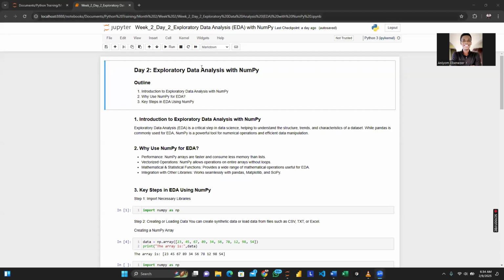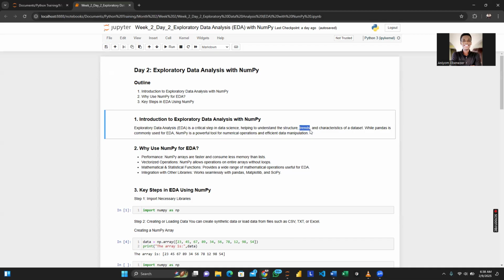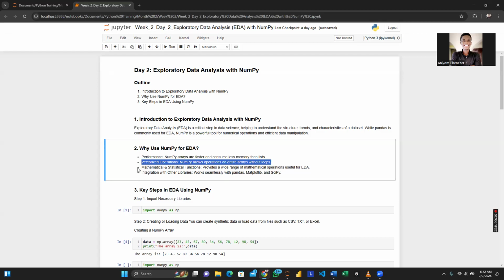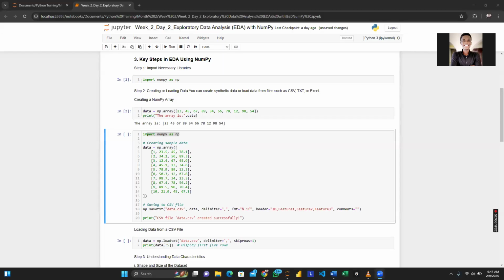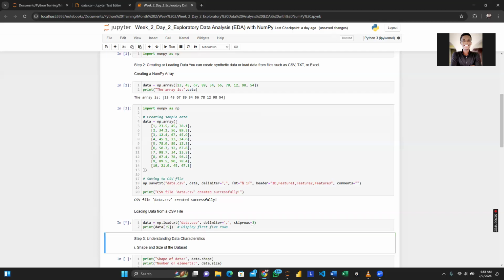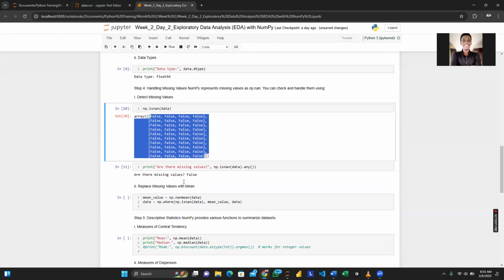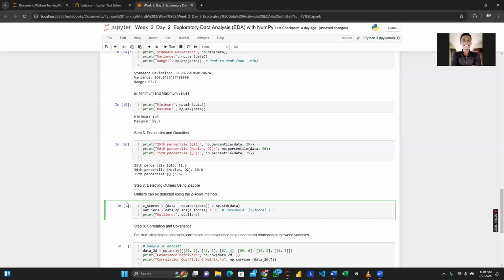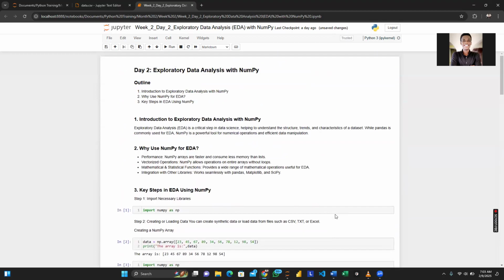Week 2 Day 2 Exploratory Data Analysis EDA with NumPy